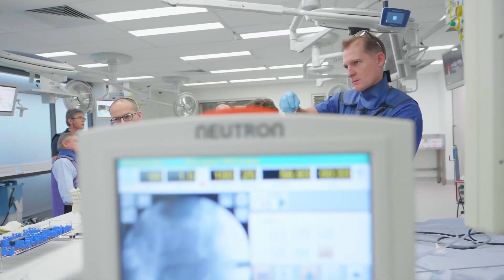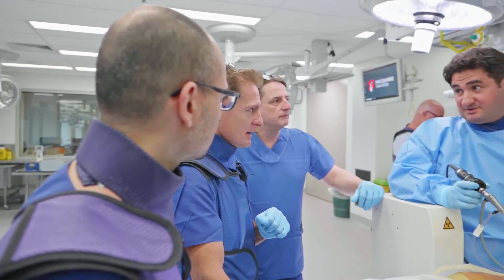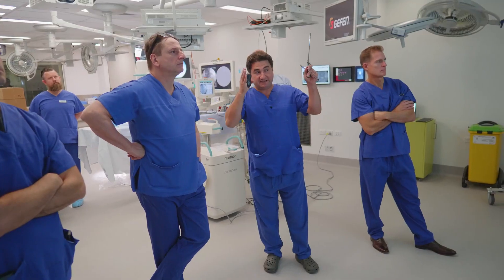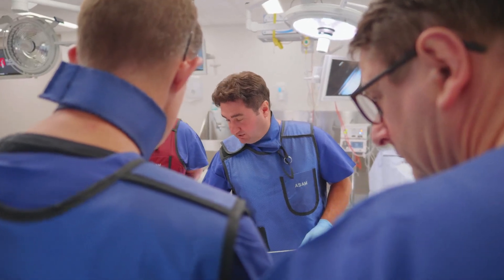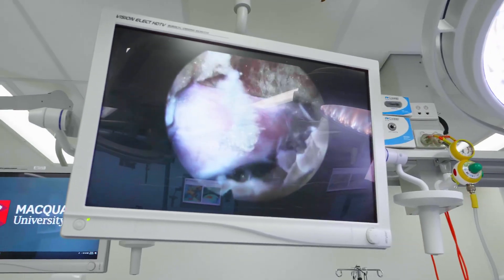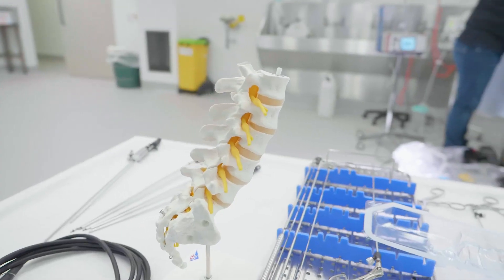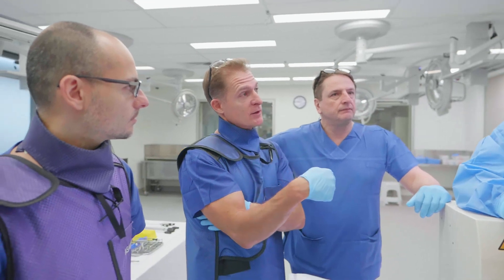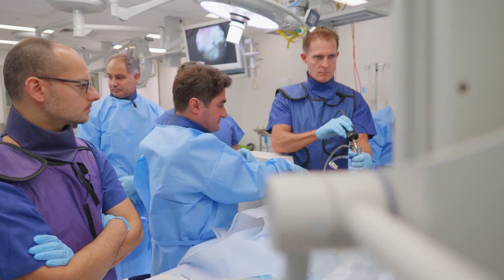RIWOspine endoscopic spinal surgical training at Macquarie University Sydney, Australia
The RIWOspine education program offers excellent possibilities to learn more about the full-endoscopic technique for spine surgery or interventional percutaneous spine pain therapy.

It is a comprehensive training concept consisting of different modules to implement these innovative techniques successfully in your hospital.

Thanks to our local partners, like CR Kennedy Medical in Australia, we can offer this kind o training concept all over the world.